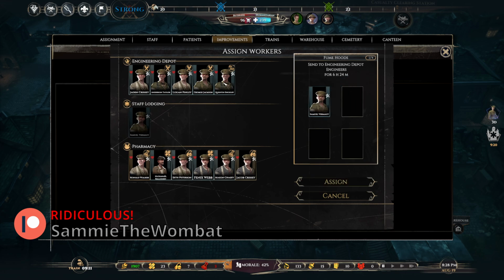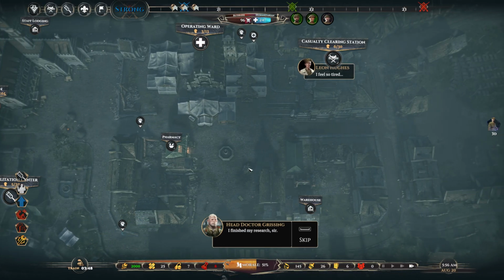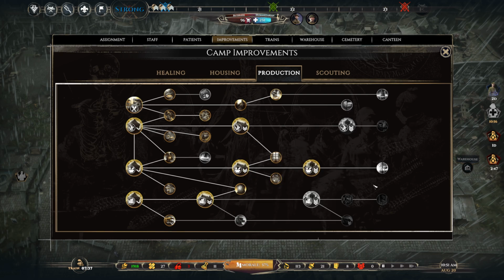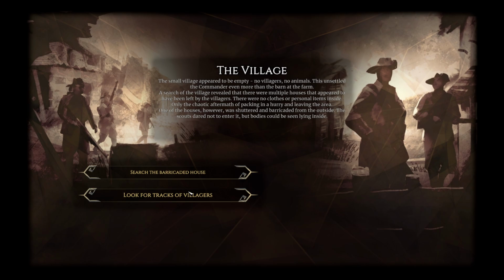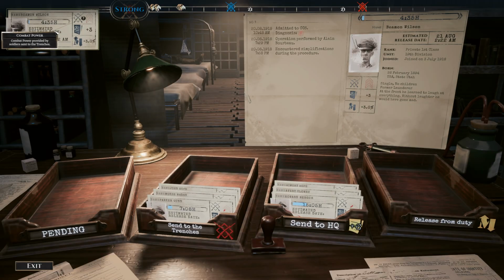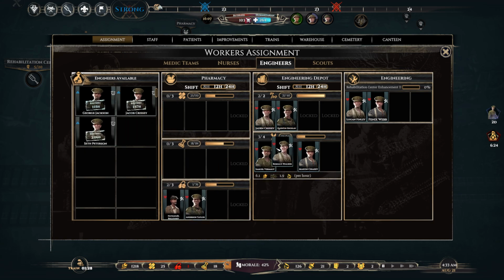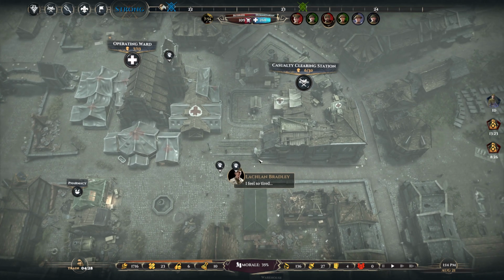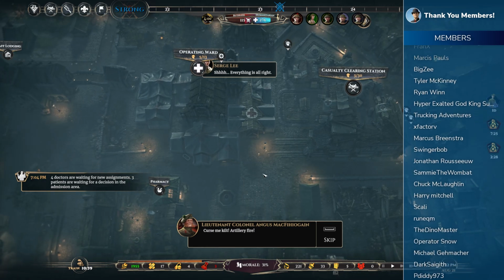DISASTER IN A HOUSE IN THE VILLAGE - War Hospital Gameplay - 15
WAR HOSPITAL GAMEPLAY - Manage a medical outpost near the front lines, during World War 1. We cannot save them all. Can we even save ourselves?

EPIC STORE Creator Tag: CHARLIE
What is WAR HOSPITAL?
Take charge of a WW1 field hospital on the Western Front, and make all the decisions necessary to help the soldiers recover and to support the war effort. In this narrative management game, you are the last bastion of humanity.

Streaming/encoding system hardware information can be found in the link in my channel "About" tab